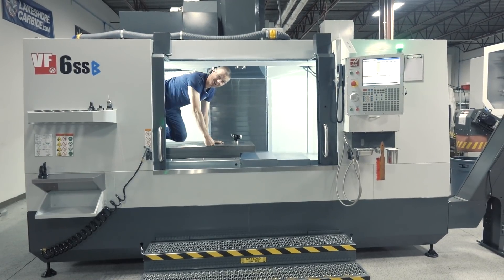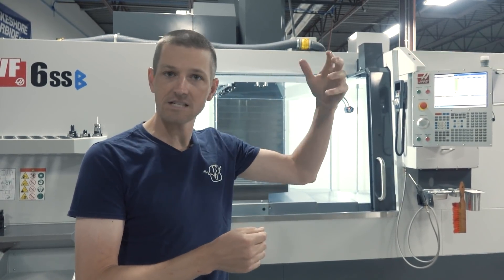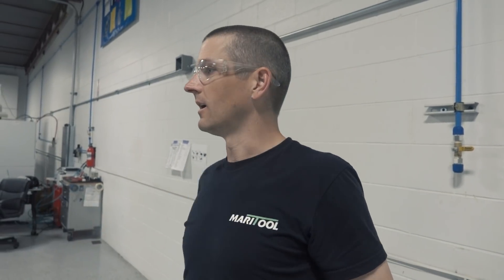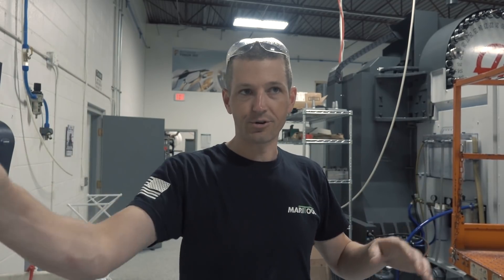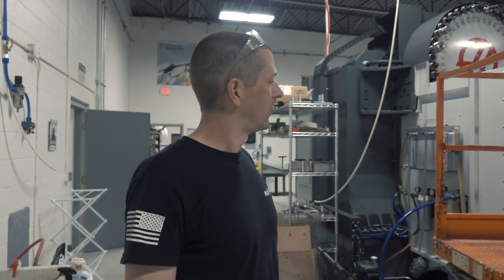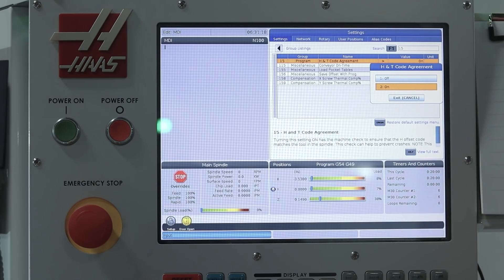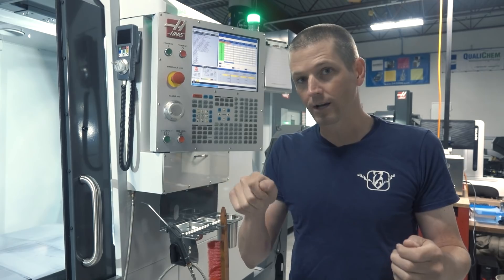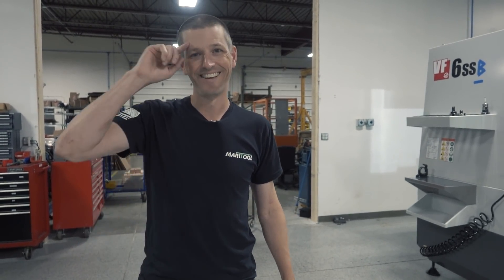Haas VF-6SS CNC Machines: Buying, Rigging, Unpacking & Commissioning!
Two Haas VF6ss machines are coming to the shop. We'll talk about why the VF6ss machines are a good fit for SMW and why we decided not to get a VM6. First, we clear the area by moving the VF-2SS and VM3. Next, using a big forklift, we rig both 22,000lb (9979kg) machines from the delivery truck into the shop building!  Plus, we'll share 4 Haas control settings that we change/disable immediately (you may want to as well). I'm extremely grateful for our team and all of their hard work.  This was by far the most enjoyable rigging experience I've ever had!